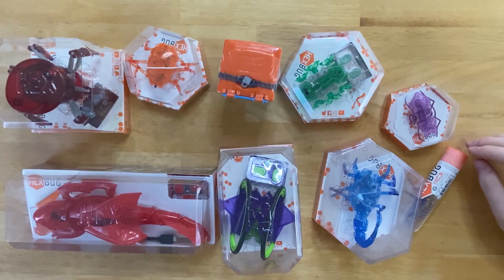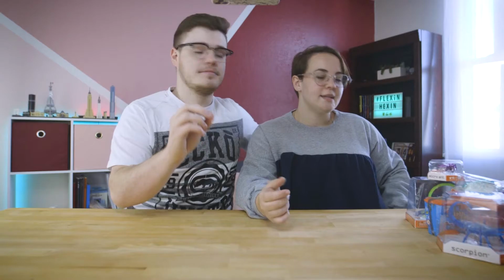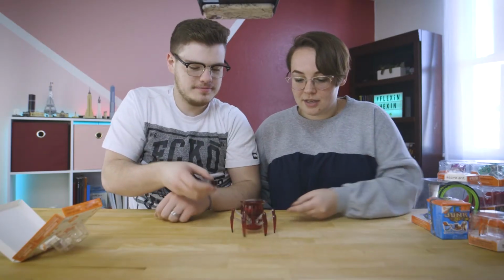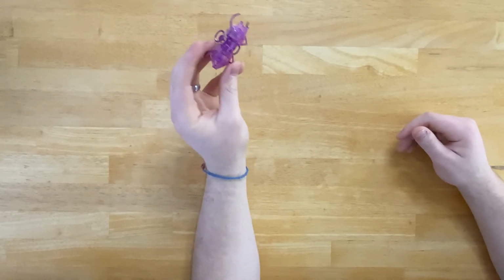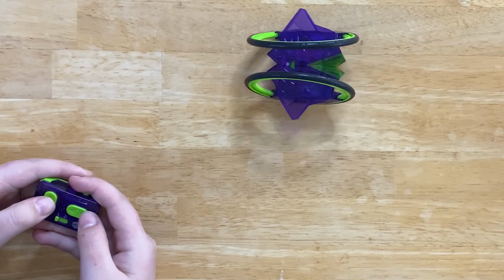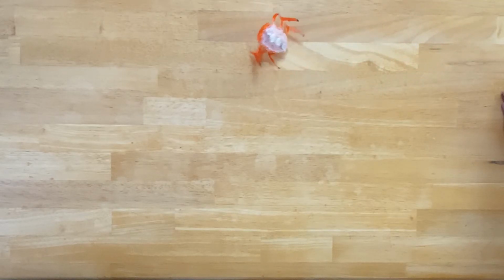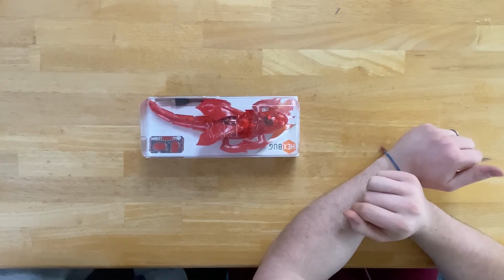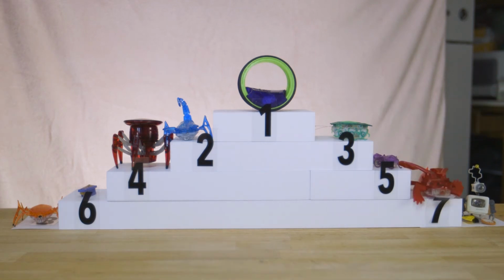RANKING EVERY ROBOTIC BUG! (Feat. My Wife!)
"Chaos. It's Chaos."
-Kate 2020

I hear that's what the cool kids do these days.